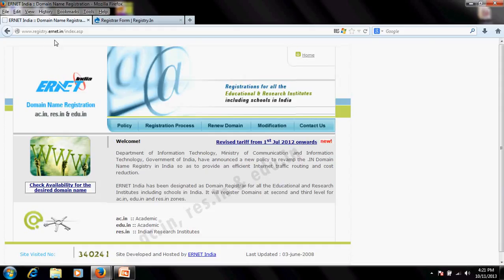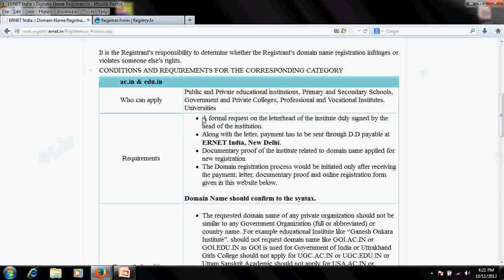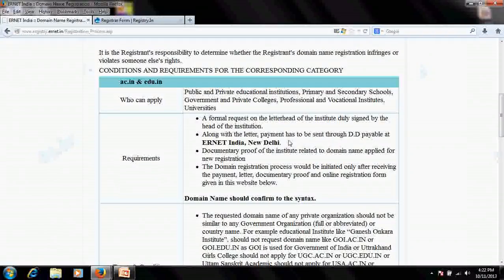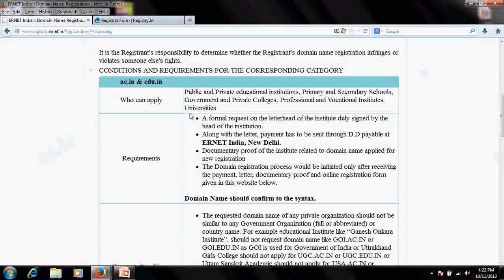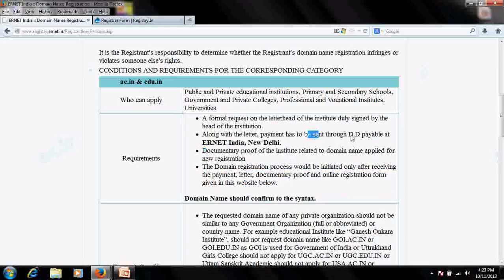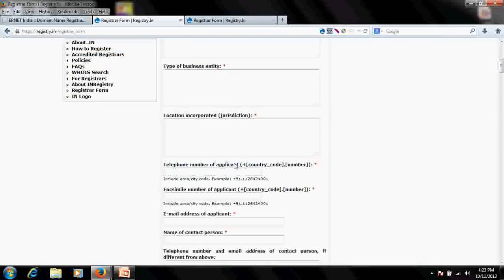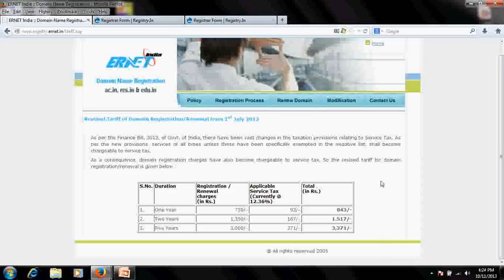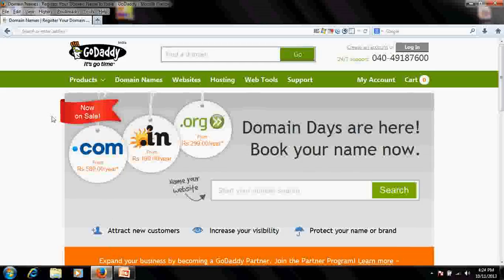process of registering domain extentions - .ac.in and .edu (tutorial - 4)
learn what is the process of registering educational organizations domain names with extensions .edu and .ac.in . what are the documents required . know the website name where to register educational website domain names.